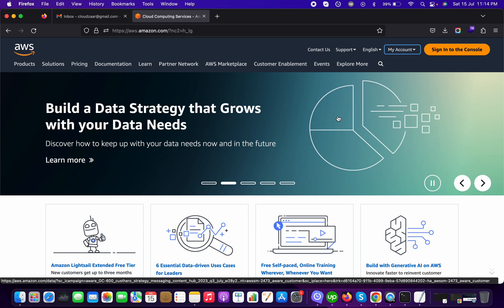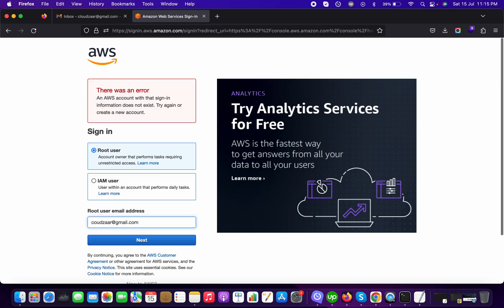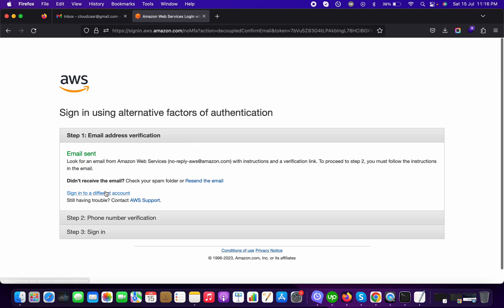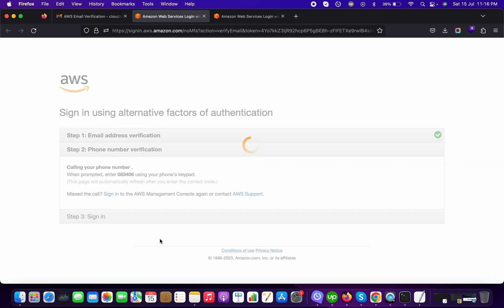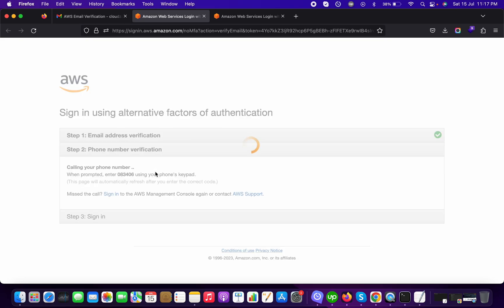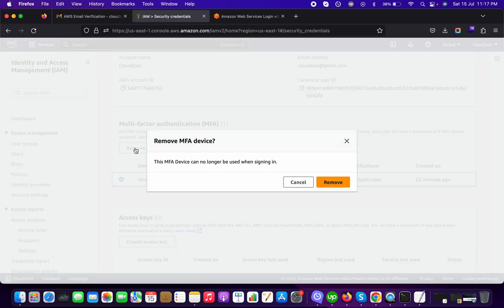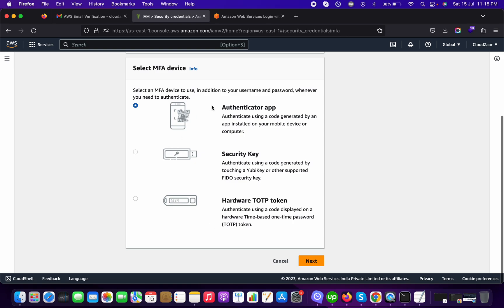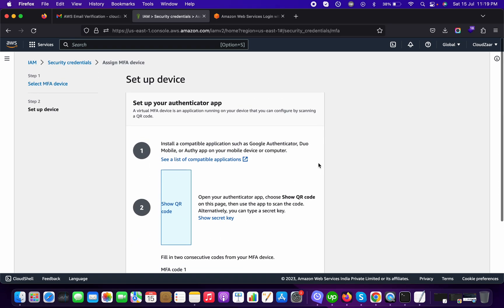How to reset MFA (Multi Factor Authentication) on AWS root account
In this tutorial, we are going to learn how we can reset MFA (Multi Factor Authentication) on root access